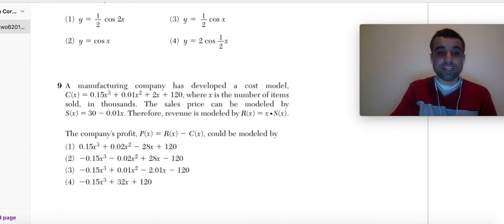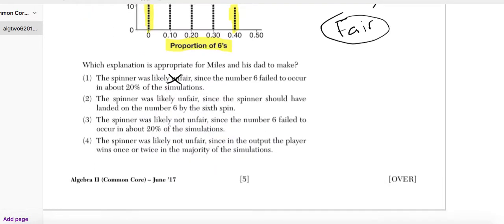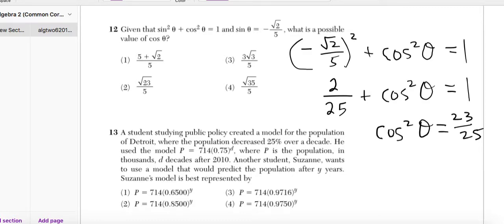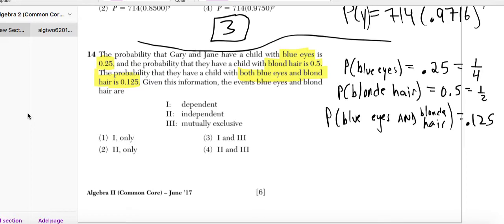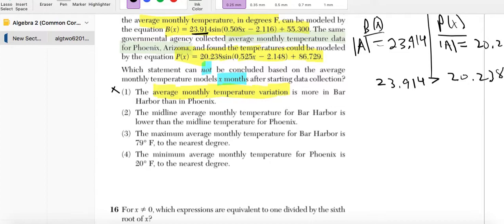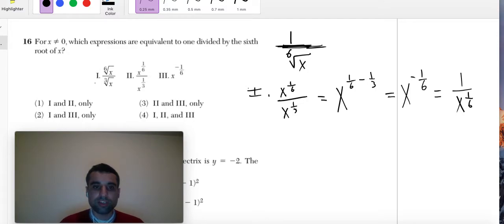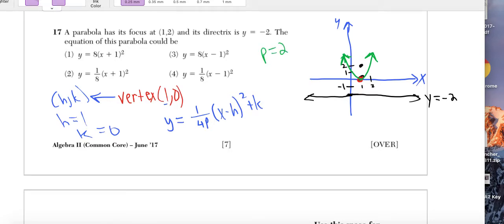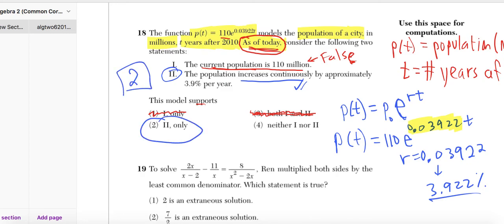June 2017 Common Core Algebra 2 Regents Exam Solutions Part 1 10 18